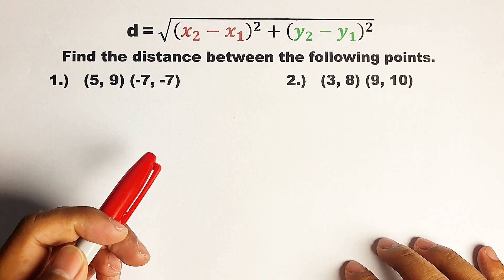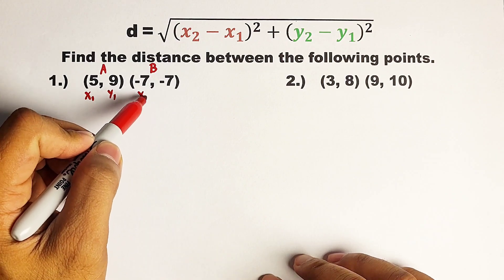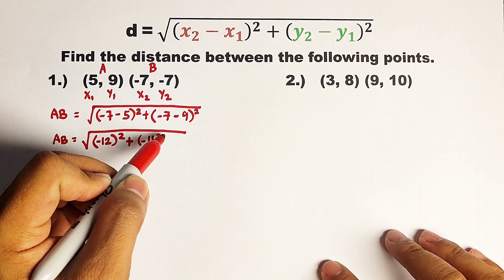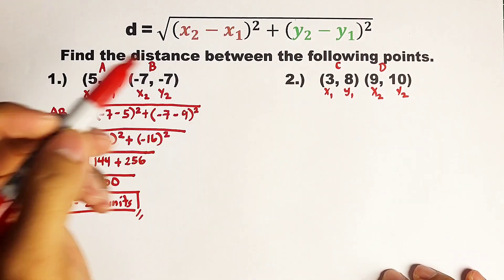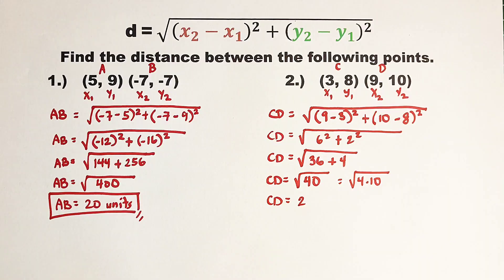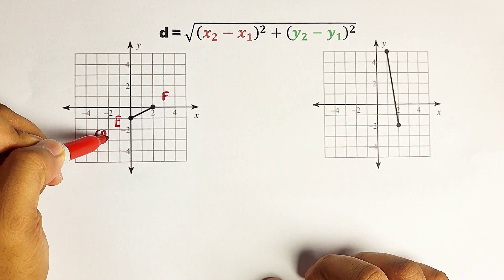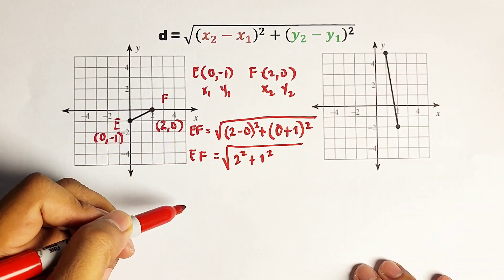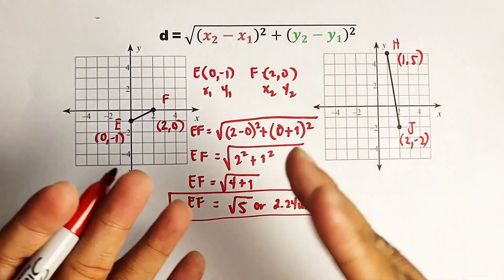Distance Between Two Points - Distance Formula